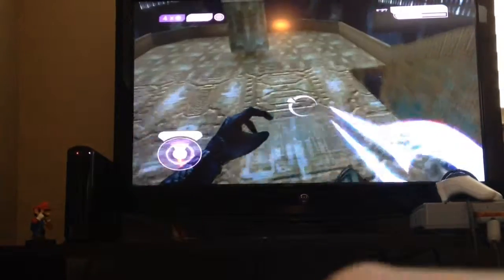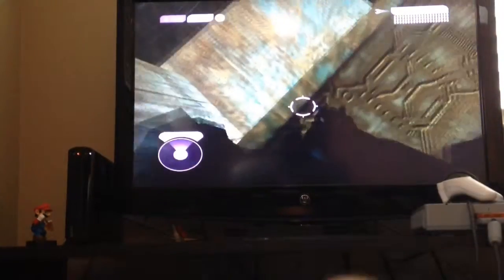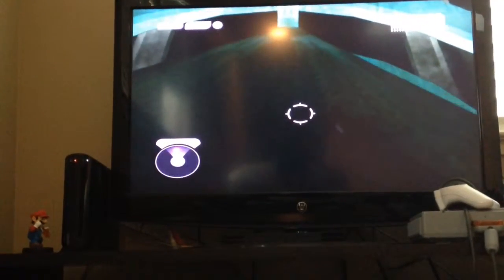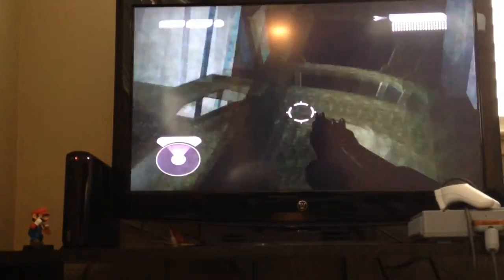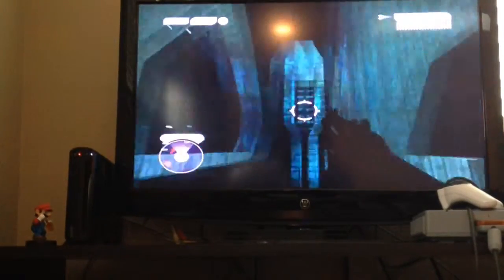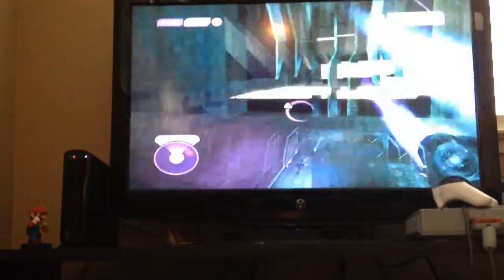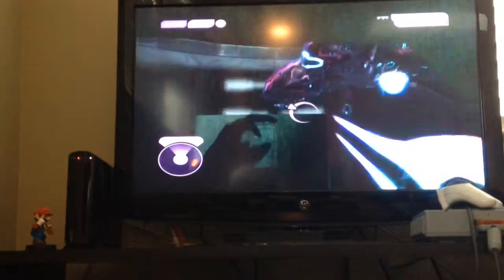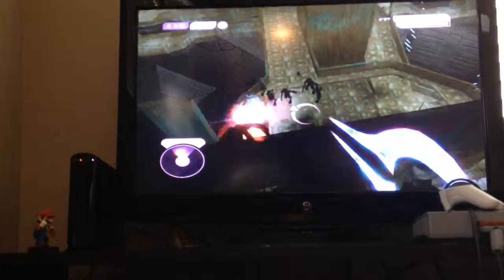Halo 2 - Quarantine Zone Gondola Exploit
Hey, people! I was playing Halo 2 on Heroic and having a lot of trouble with the gondola segment in the dreaded Quarantine Zone, so I decided I'd show you guys an extremely useful exploit that I myself used to get past this ridiculous section. Thanks!